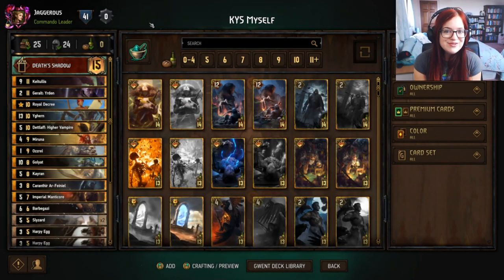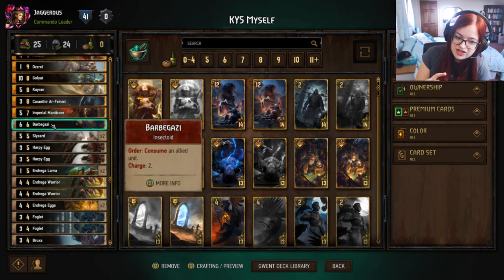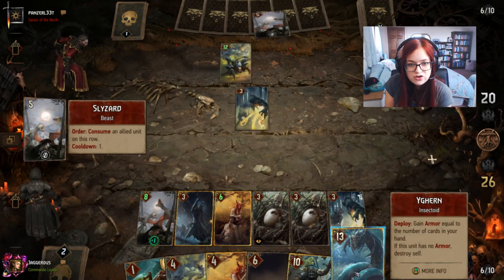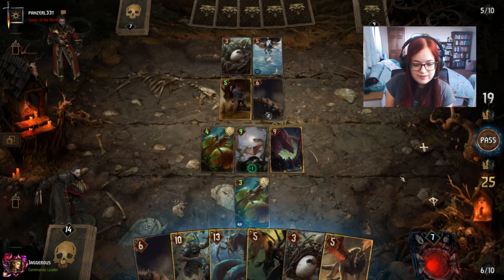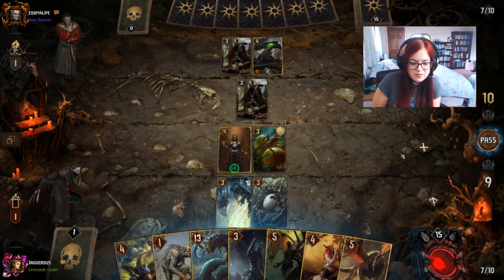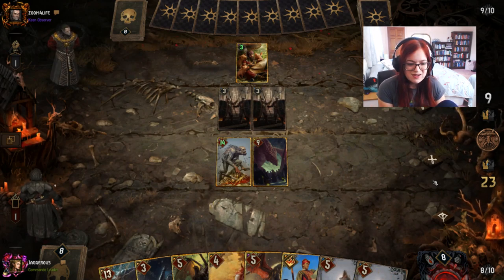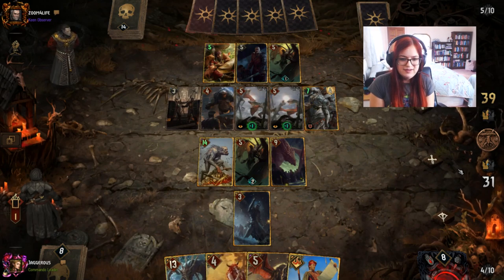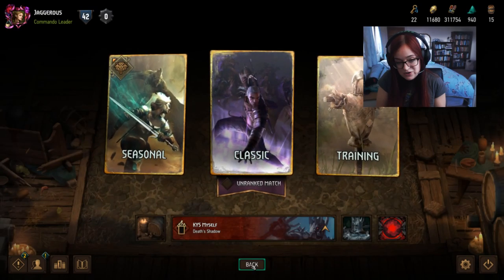Gwent | Death's Shadow Ranked Deck Guide | Deathwish Yoink!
Monsters is a very diverse faction in the current gwent meta. Deathwish is probably my favourite monsters deck to play. Using Miruna to seize enemy units allows you to remove engines without dealing with defenders. Similarly, Manticore can be used to remove smaller engines. Because of your leader ability, you can get an extra trigger each round on either of these. Caranthir is incredibly versatile, allowing you to copy an extra gold death wish, or Kayran/Detlaff depending on what you need. Consumes allow you to control you to control your unit count to ensure Keltulis hits your opponent. Yrden is a strong tech card, and does great in some match ups, including the mirror.

If you dislike Yrden, you can switch Yrden and Bruxa for Cave Troll and Abaya, although personally I find Cave Troll unnecessary and Abaya lackluster.

Expanding on their popular Witcher franchise with Gwent, CD Project Red are following the trend of creating their own collectible card game. Players must compete across 3 rounds to outscore their opponent and come out on top.